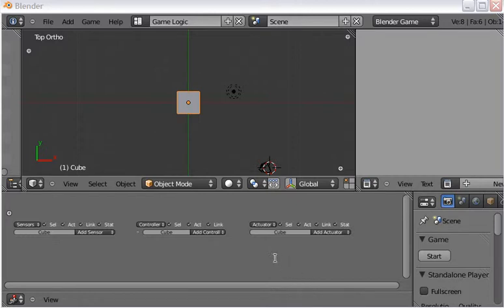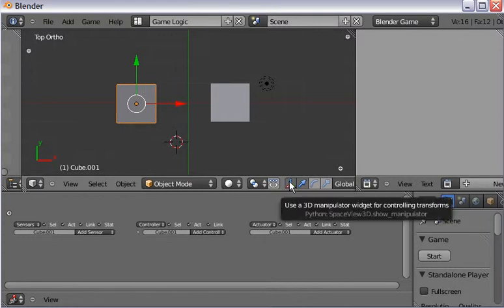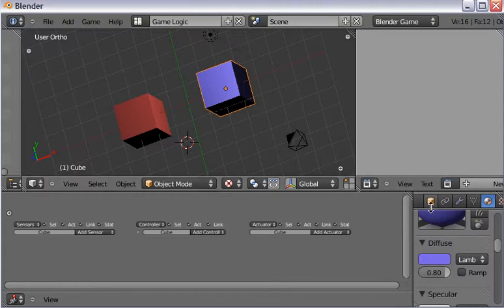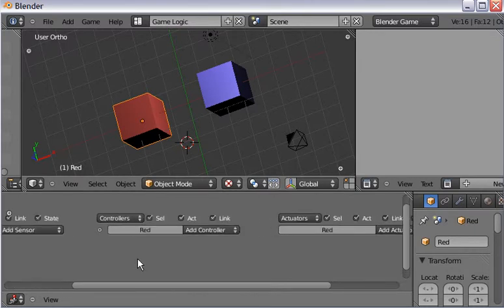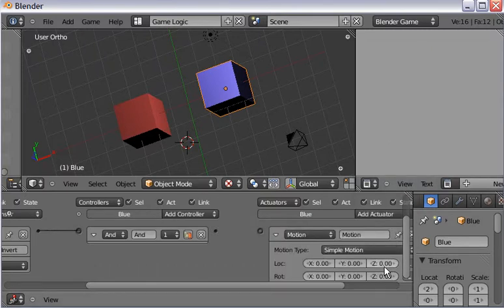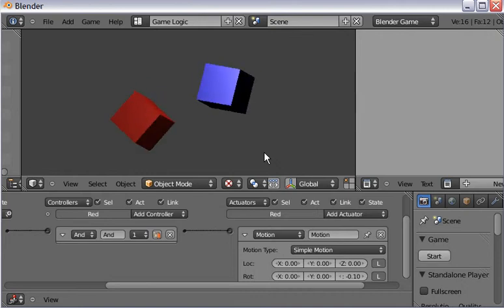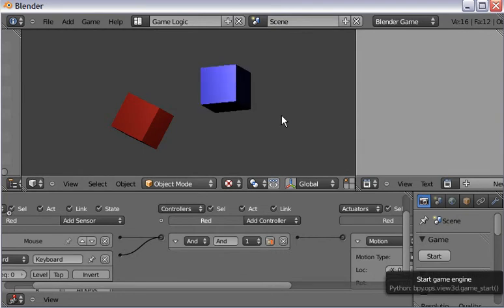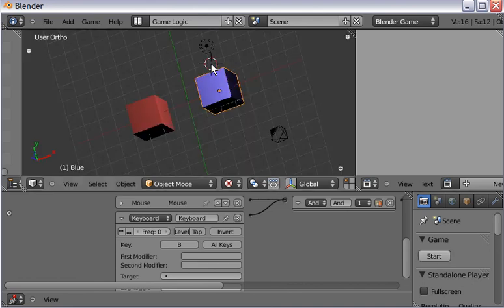Blender AI_04.avi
Video 4 in the Blender AI series.  How to work with two objects using the logic bricks.